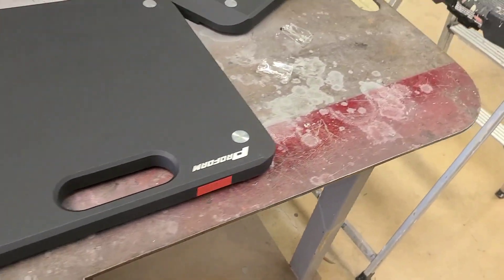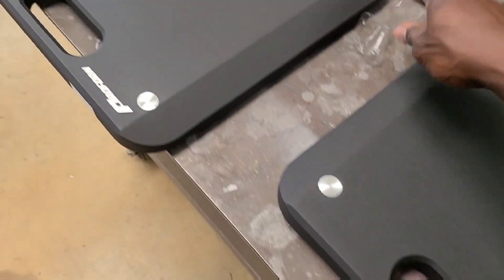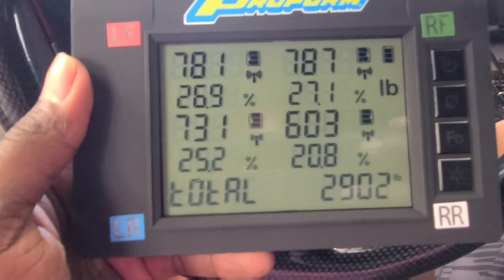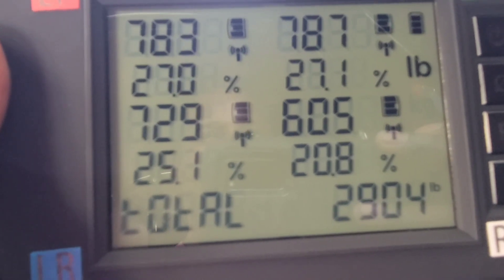I Can't Believe My RaceCar is this Heavy / New Wireless Car Scale Review